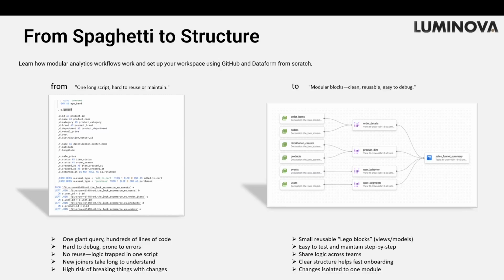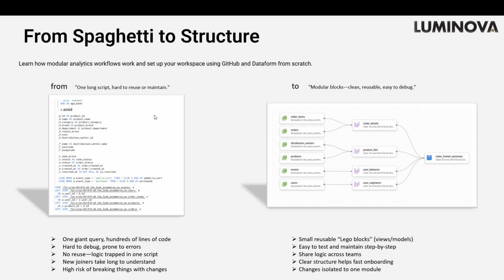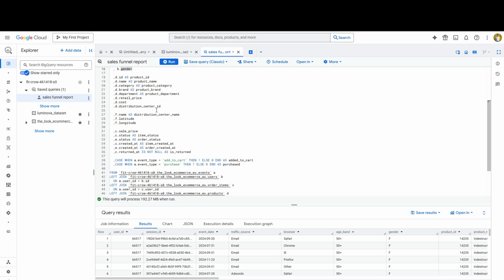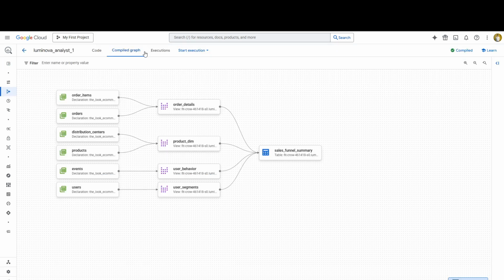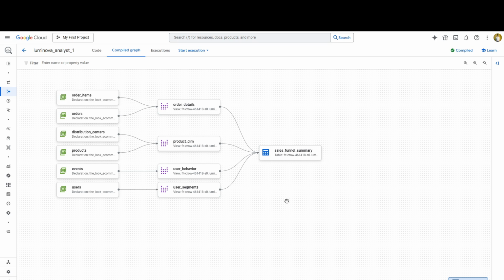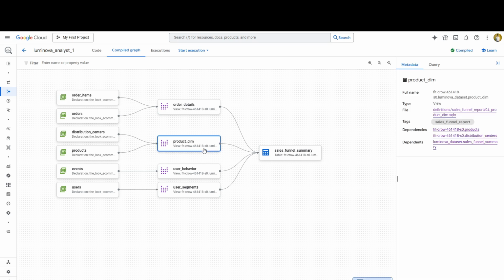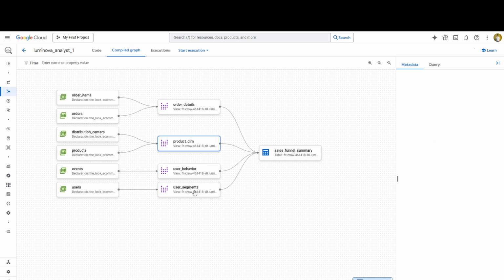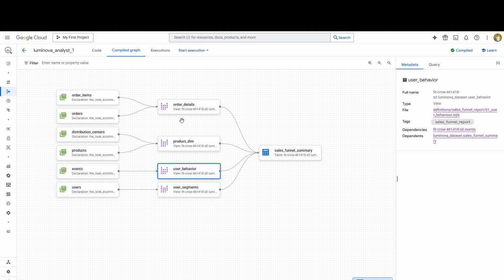Lecture 3: Why Modular Analytics?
In this lesson, we break down why traditional SQL pipelines quickly become unmanageable as complexity grows. You’ll see a real-world comparison between spaghetti-style queries and a modular setup using Dataform — and understand why modular analytics is the only way to scale confidently.